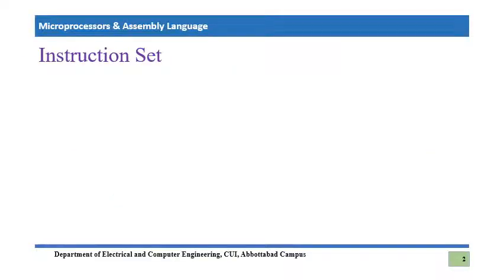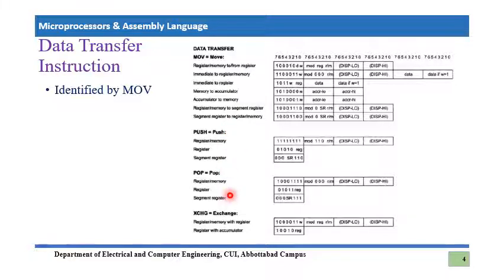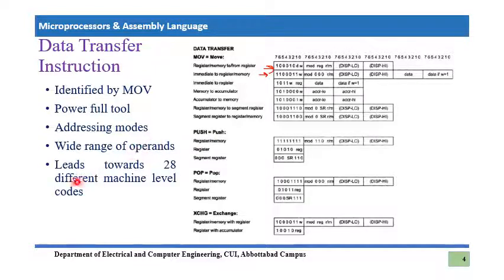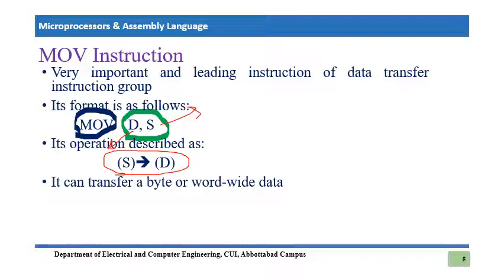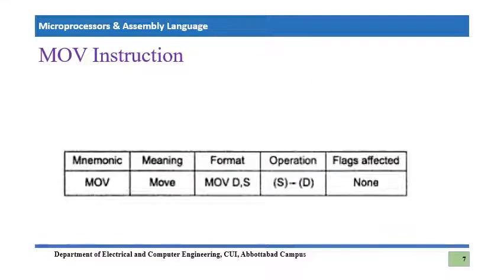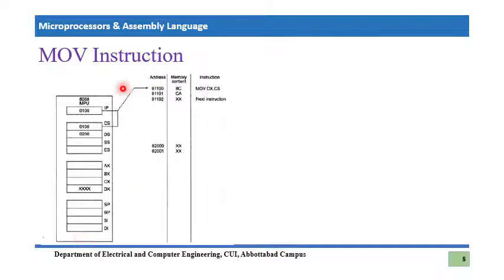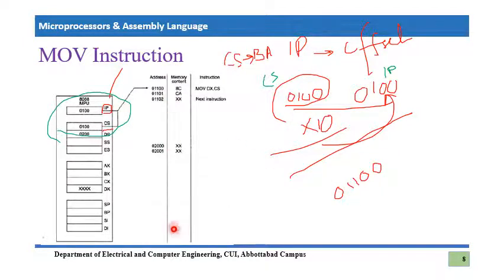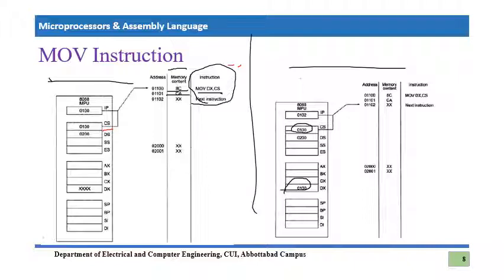Instruction Set (Lecture 13)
This is first lecture prepared is from selected text book